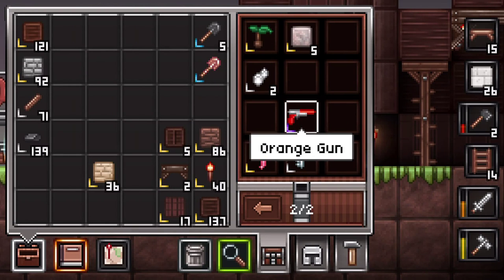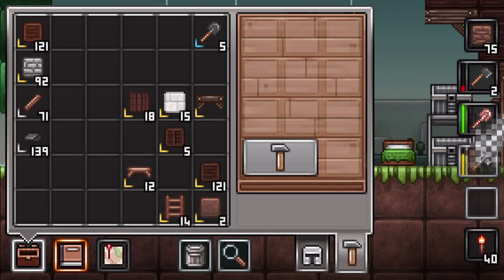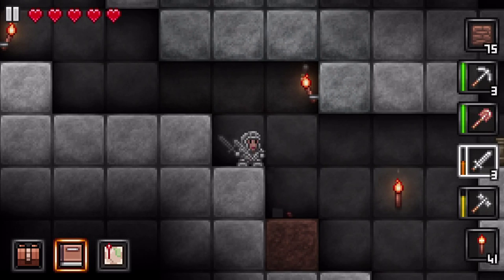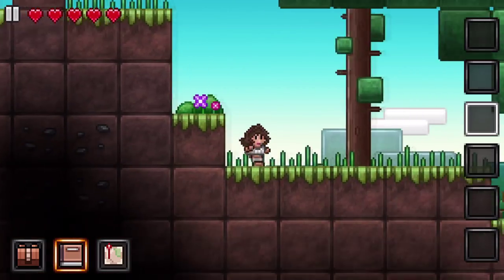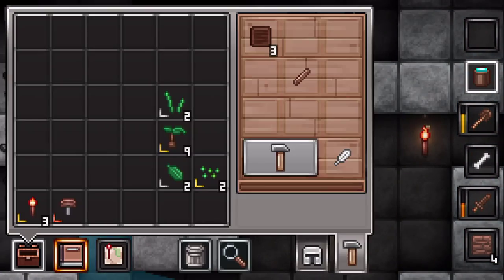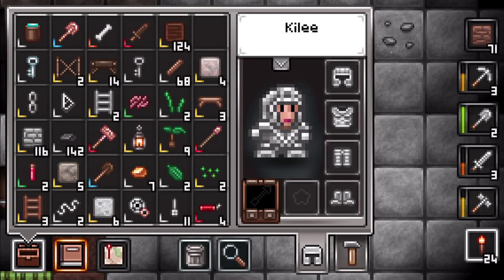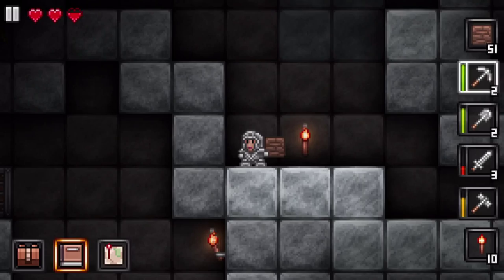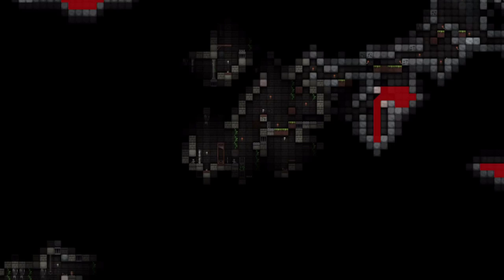Junk Jack X | Let's Play | Episode: 5 Getting Items Back Once You've Died!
In this episode of Junk Jack X we do a number of things, but I feel that the title says enough. I do have a question for you description readers out there though. Tacos or Burritos? Personally feeling a burrito right now. Update: 5/9/15 I got a burrito.

Achievement List:
Make Full iron armor - DONE
Collect one of every gem
Hit bedrock
Collect 1 video game collectible - DONE?
Tame all pets
Craft all crafting benches
Make all beds
Go fishing
Make a bottomless chest

Build Suggestions:
Hot air balloon
Pointless tower from bedrock to the sky limit
Farm
JJX logo
Fishing hut/pond
Underground prison

I am currently playing a handful of different games, take a peek at my channel and subscribe and follow me on Twitter ) to be the first to know when a new video comes out!

I used a Hauppauge HD PVR 2 Capture Card with an Apple Lighting Digital AV Adapter and a Audio Technica AT2020USB+ to record this episode of Junk Jack X.